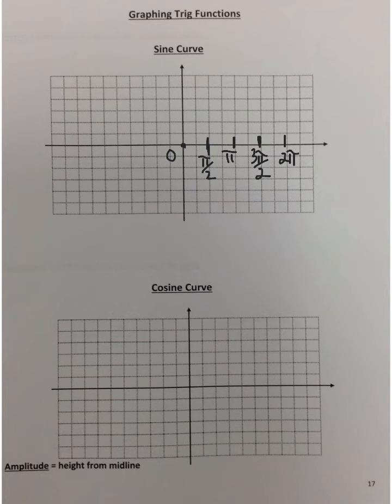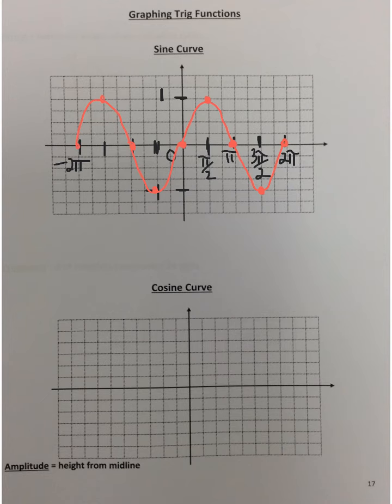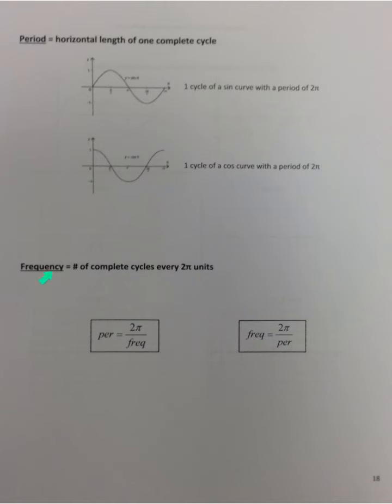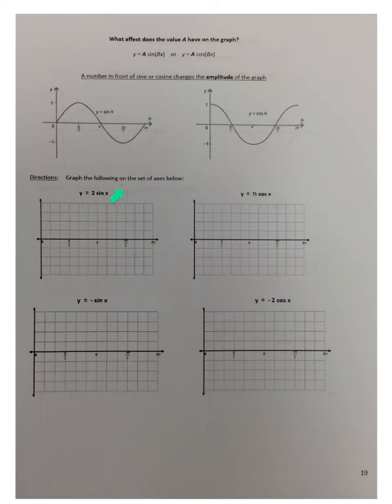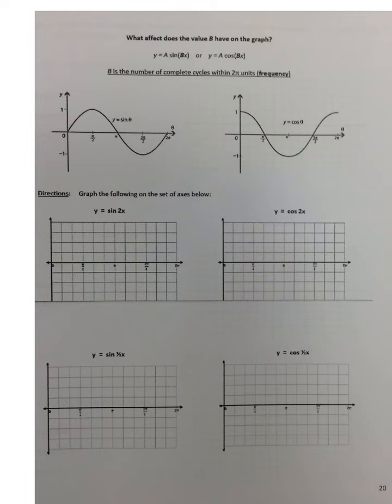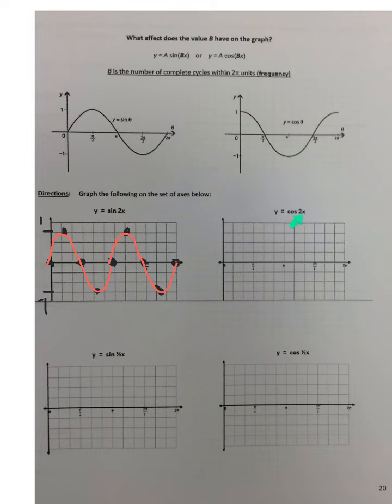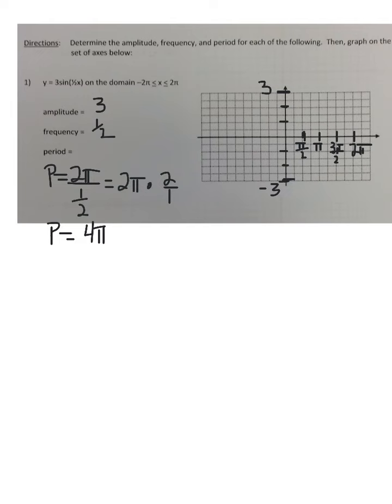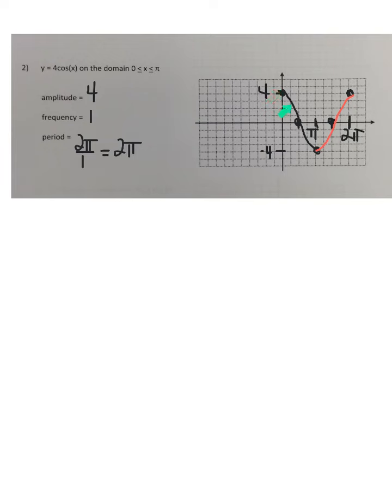PCR-Oct 7 Lesson